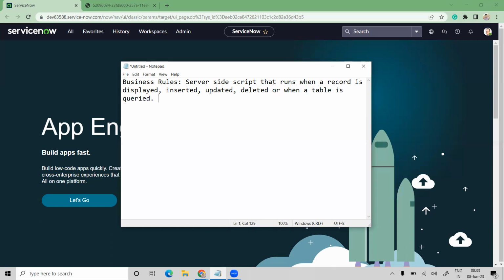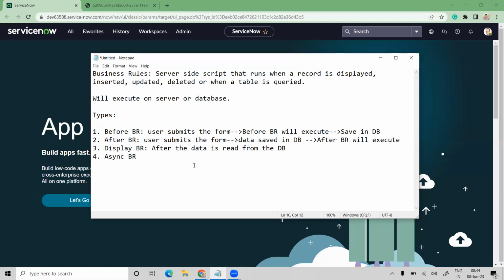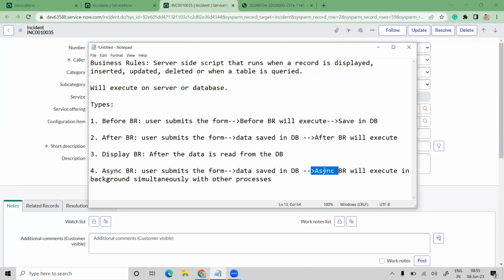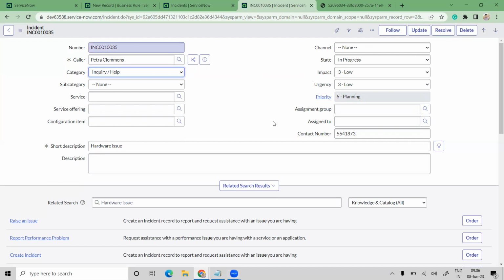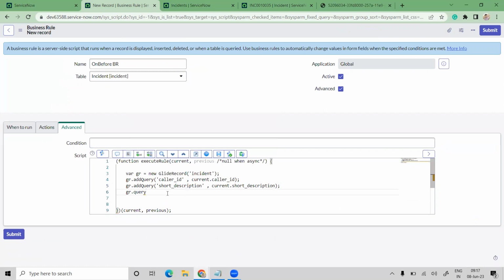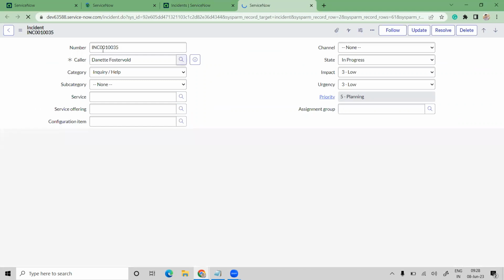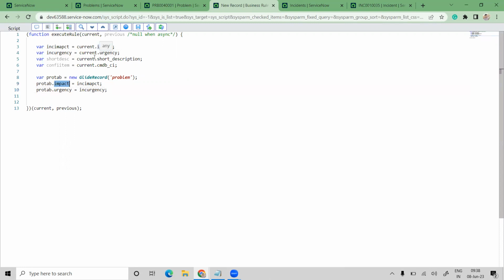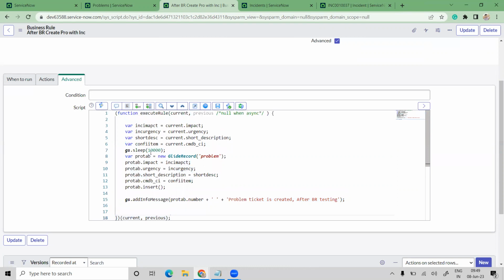Snow 34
Business Rules B13